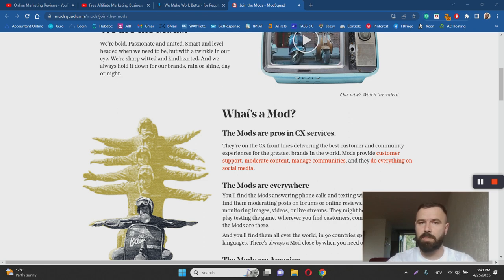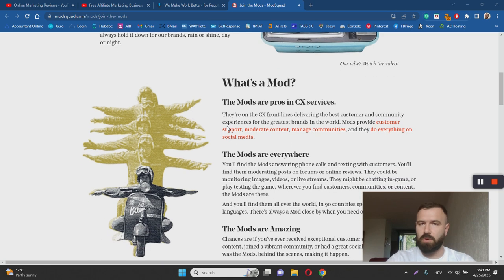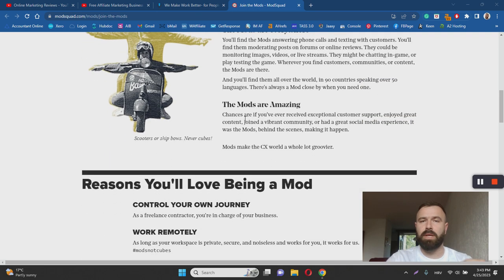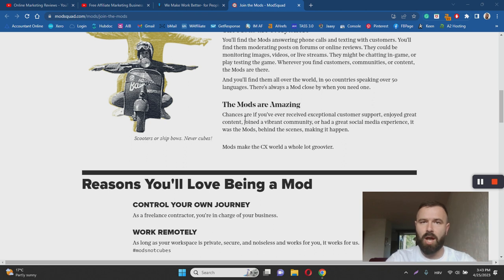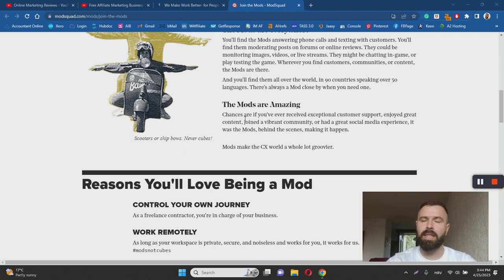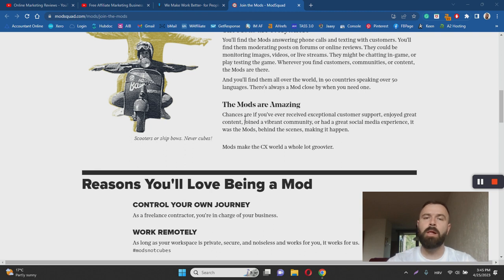ModSquad Review - Can You Earn From Home As Moderator?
ModSquad is a freelance site where you can earn by taking on projects. This ModSquad review will examine everything the platform has to offer, so you can find out for yourself if this is the right opportunity for you or not.